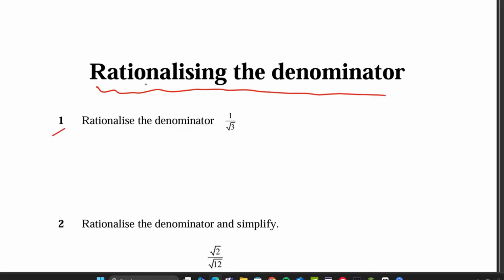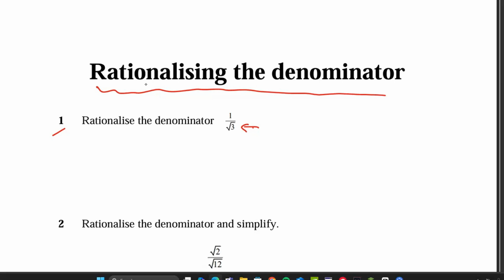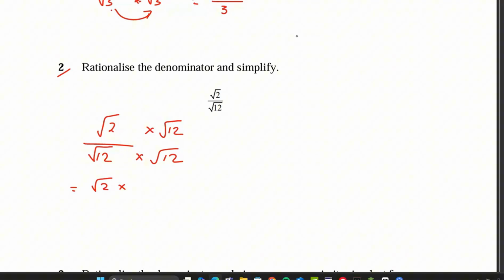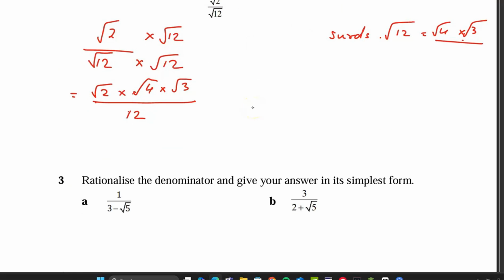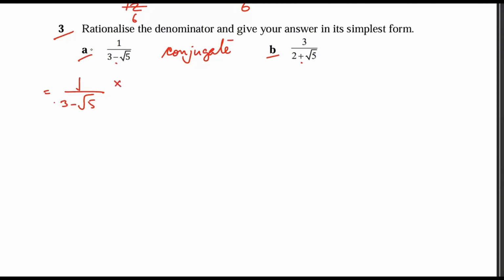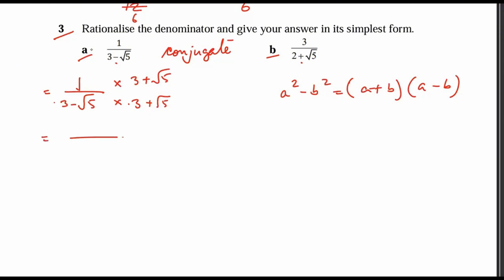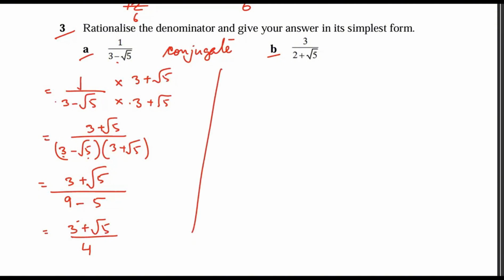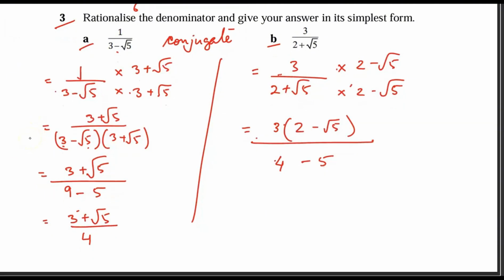RATIONALISE THE DENOMINATOR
In this video you will learn how to rationalise the denominator.